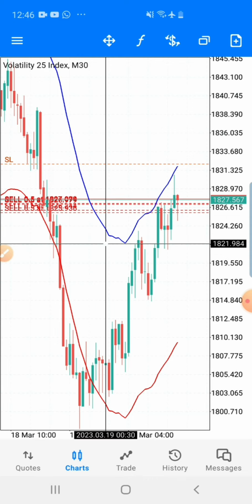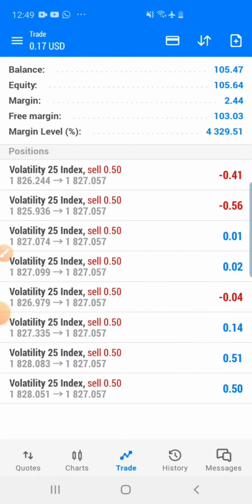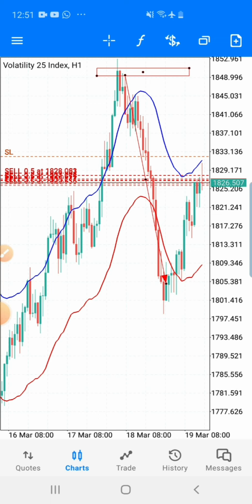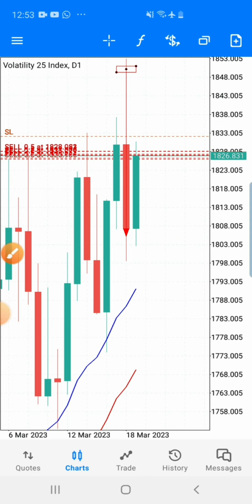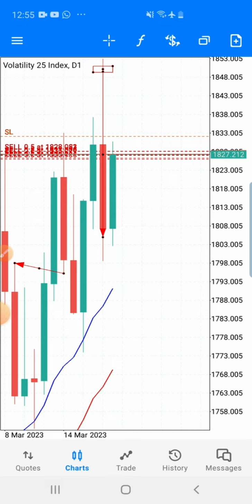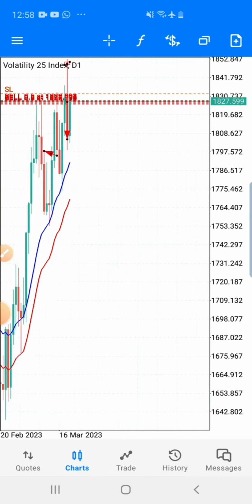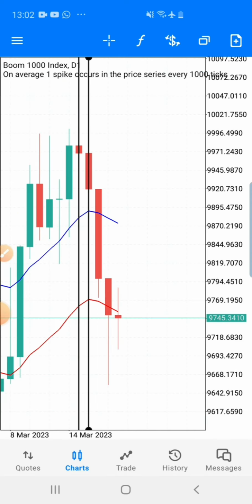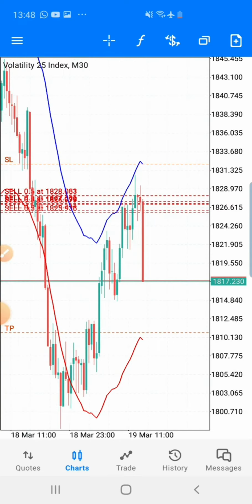From $100 to $200 Daily |How to Grow small account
Get my Automated trading system(Robot) for boom and crash 👇👇👇👇

Join my Telegram group for free(Free Signals)

boom and crash 1000 index strateg